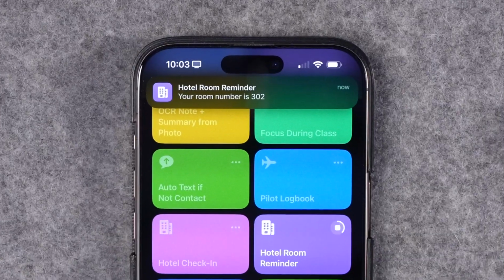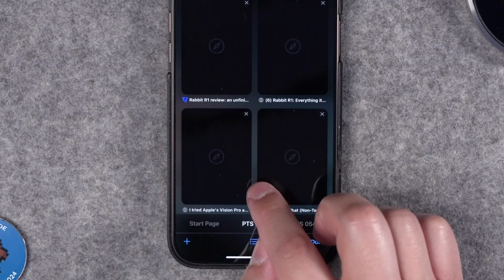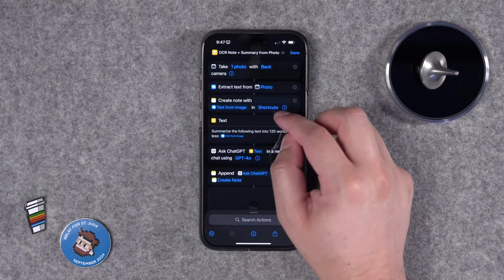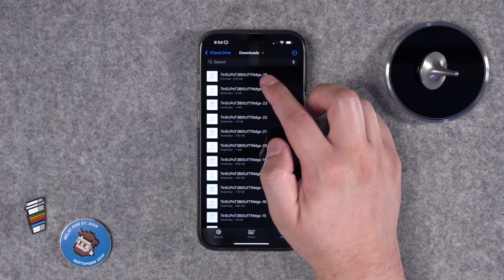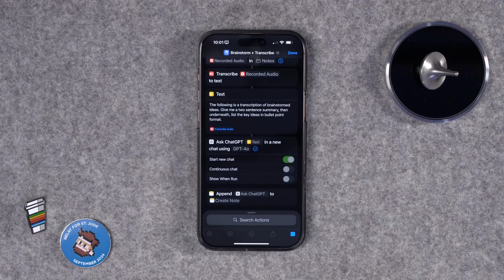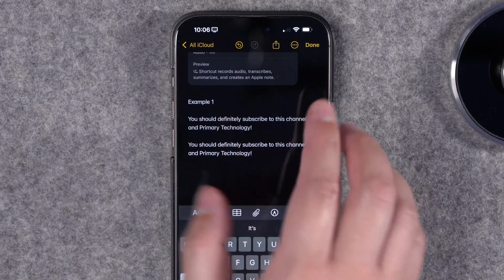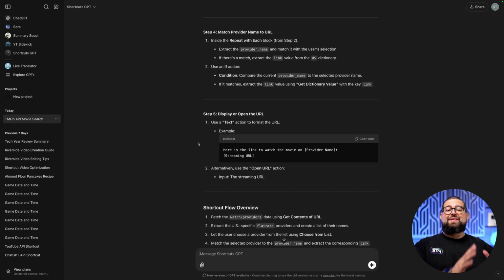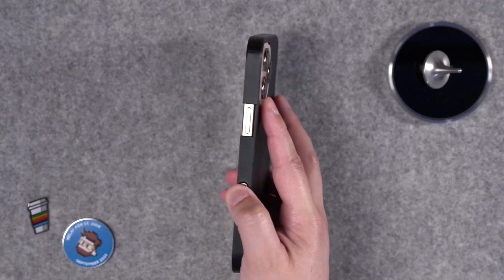🎆 Top 10 Shortcuts of 2024 - iPhone Clipboard, Focus Per Event, Hotel Room Tracker, and More!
⭐️ Get Immediate Access to my Shortcuts GPT!

I rank my top 10 shortcuts of 2024! From creating an iPhone Action Button clipboard app, activate Focus modes by event, automate text messages, movie reminders, hotel room tracker, and more.

📲 Apps Mentioned

🖨️ 3D Printer Project

⭐️ Join the Shortcuts and tech community! Access my Shortcuts database, priority Shortcuts requests, LIVE streams, and more benefits:

Chapters ➡

00:00 Introduction
00:43 Honorable Mentions
03:49 No. 10
04:41 No. 9
05:42 No. 8
06:59 No. 7
08:15 No. 6
08:51 No. 5
10:11 No. 4
10:44 No. 3
11:46 No. 2
13:32 No. 1
17:02 Bonus Review